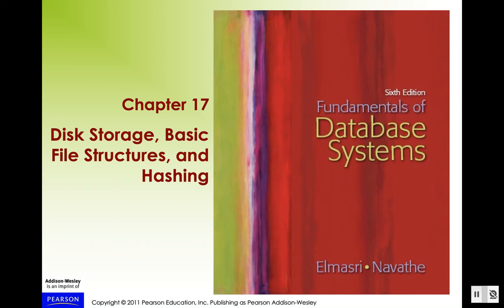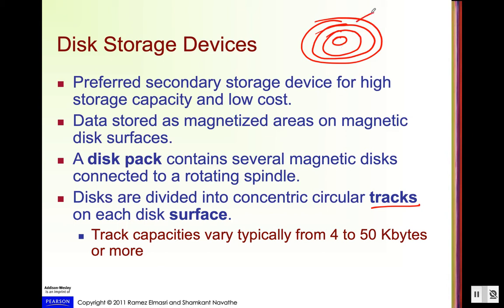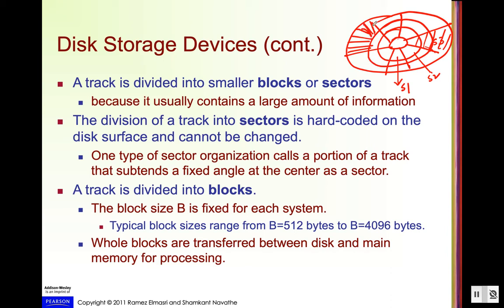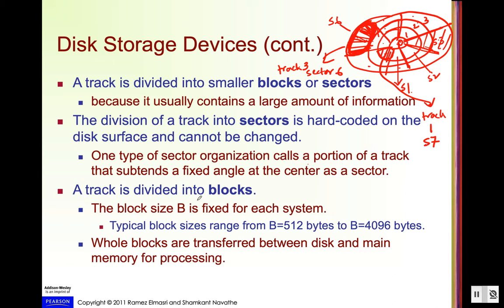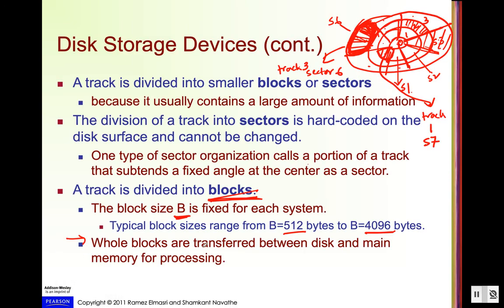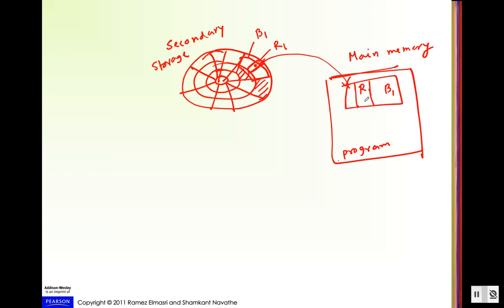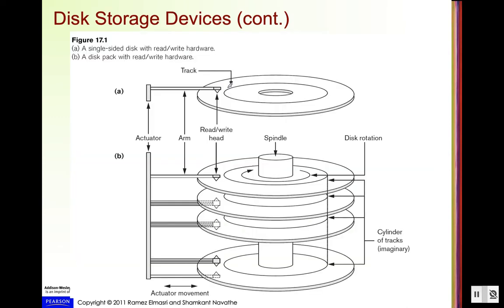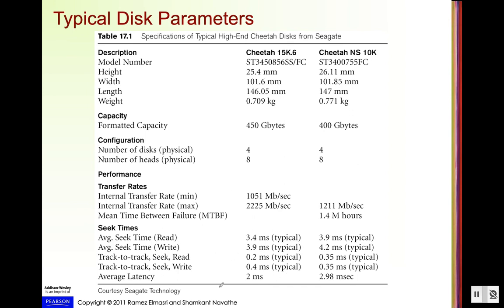Chapter 17: Database File Structure - Introduction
File Structure